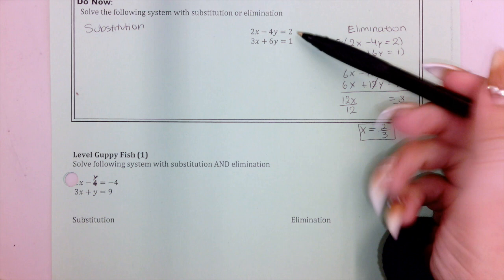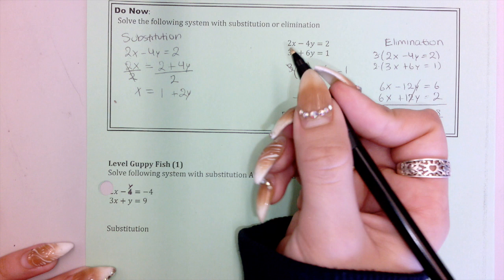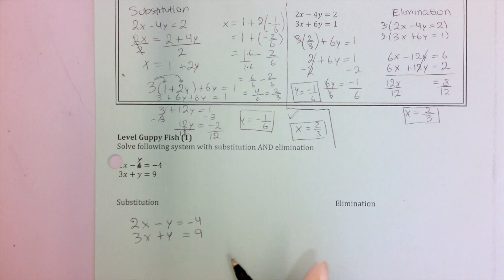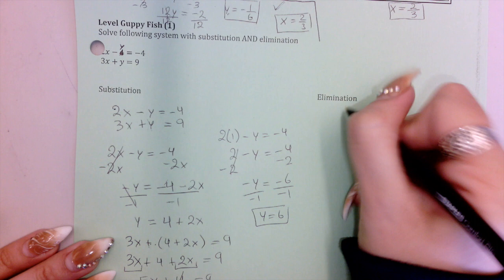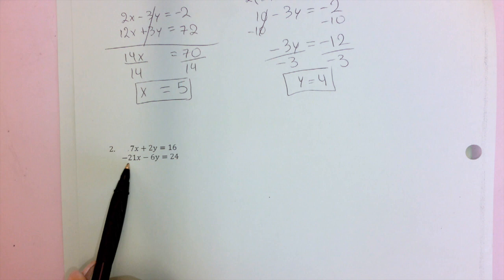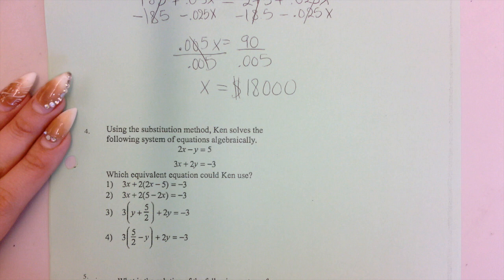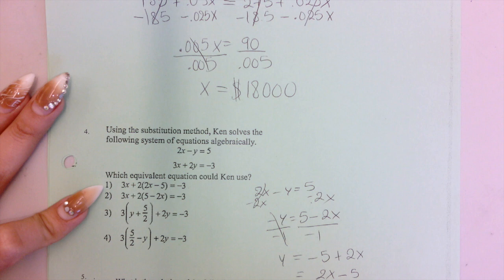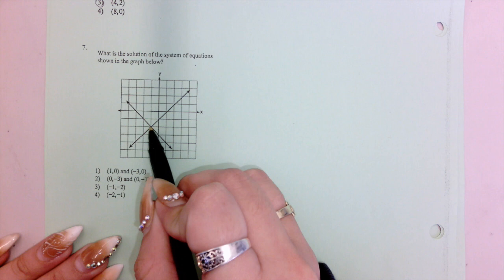System of Equations Part 1 Solutions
This video is about System of Equations Part 1 Solutions